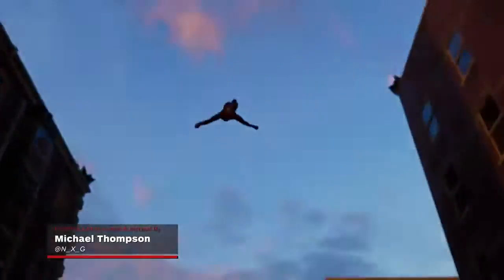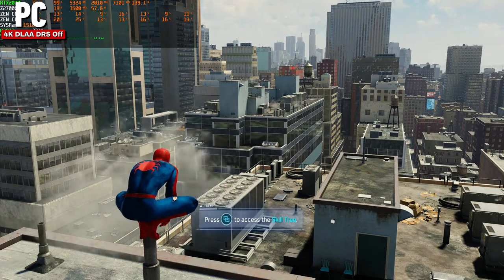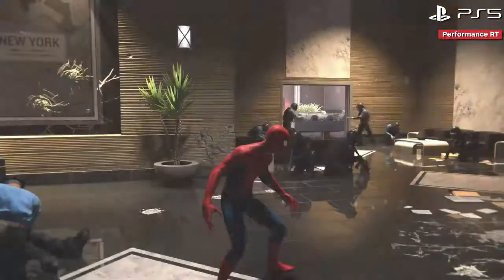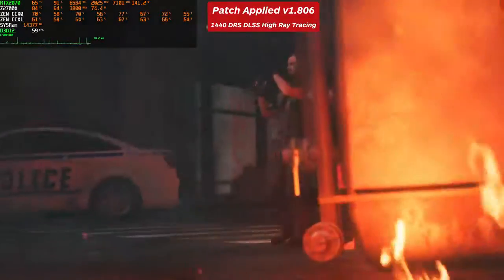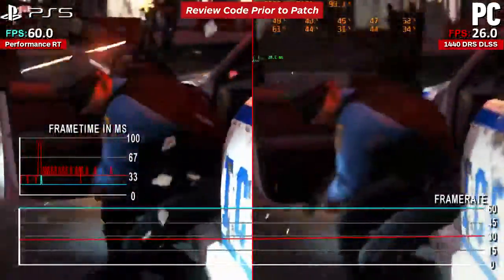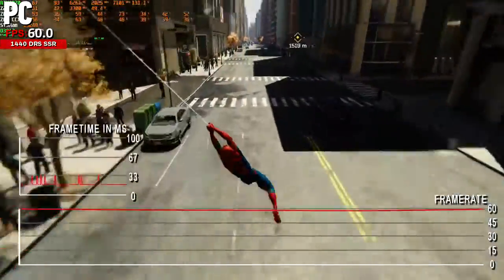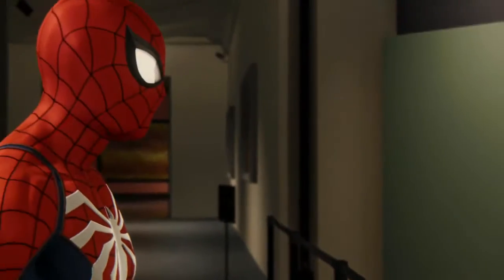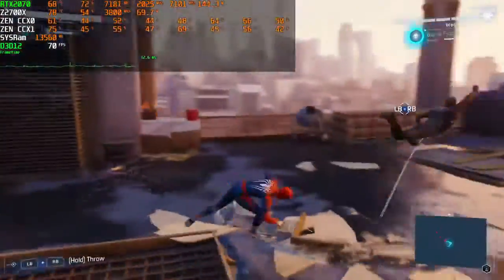Spider Man Remastered PC Performance Review PC vs PS5 vs Steam Deck